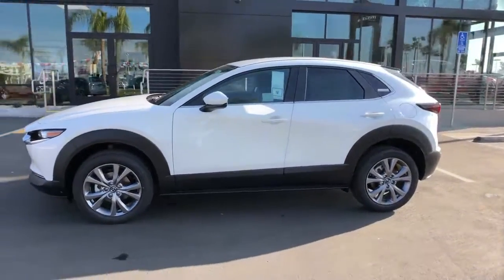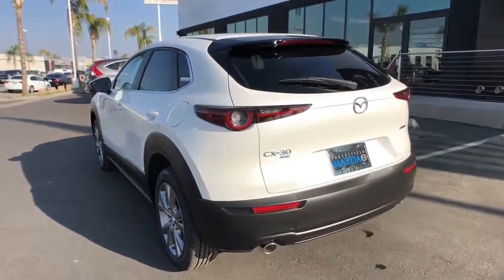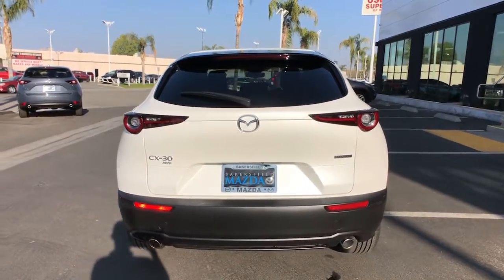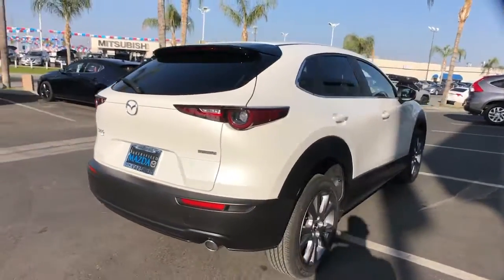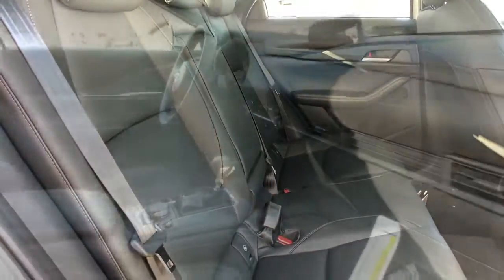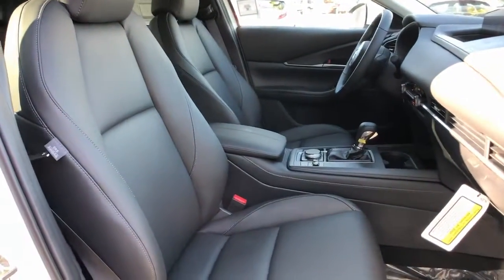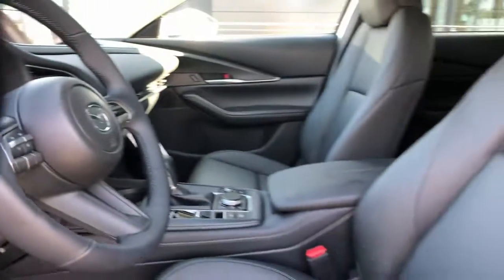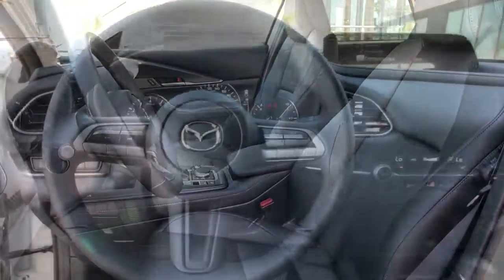2021 Mazda CX-30 Arvin, Oildale, Shafter, Wasco, Bakersfield, CA 70041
Snowflake White Pearl Mica New 2021 Mazda CX-30 available in Bakersfield, CA at  Bakersfield Mazda. Servicing the Arvin, Oildale, Shafter, Wasco, CA area.

Bakersfield Mazda
2900 Cattle Dr